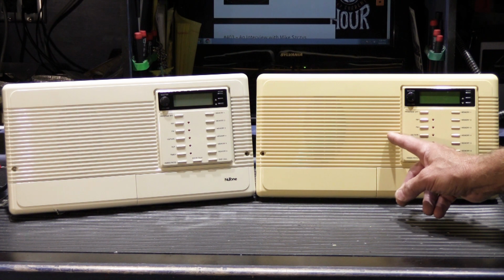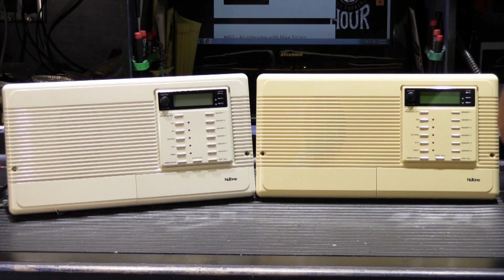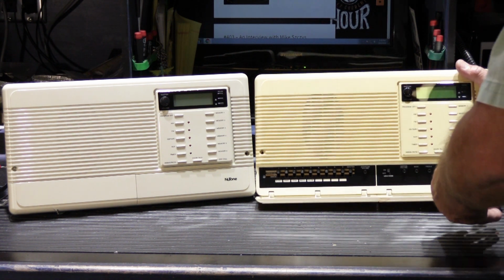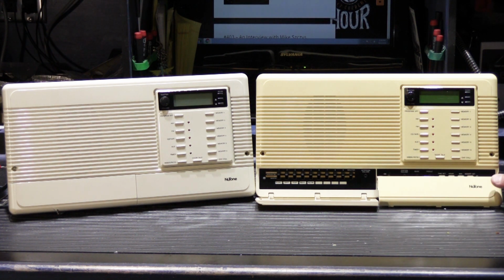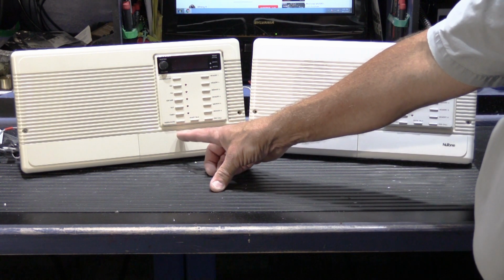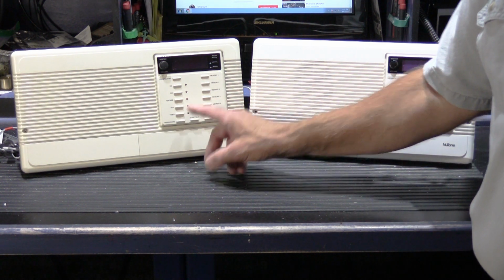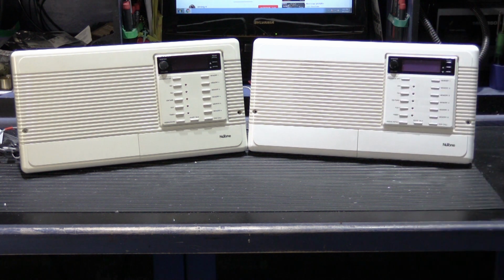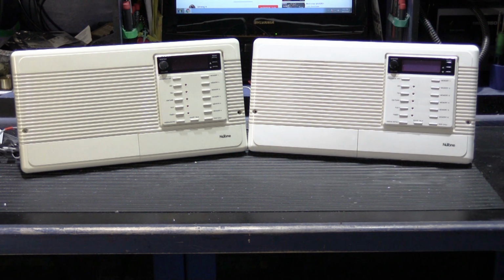Can You Re-Biscuit a NuTone IM3303L Master Station?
A customer sends in his NuTone IM3303L (biscuit) Master Station to be Re-Whitened (or is it Re-Biscuited ???)

 For more detailed information about NuTone Intercom Systems and Vintage Door Chimes: You Can: